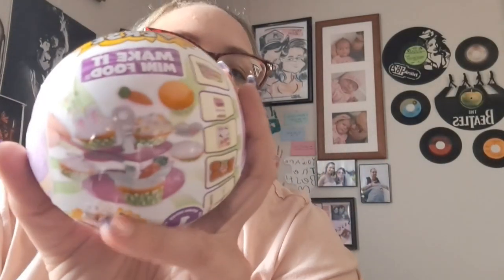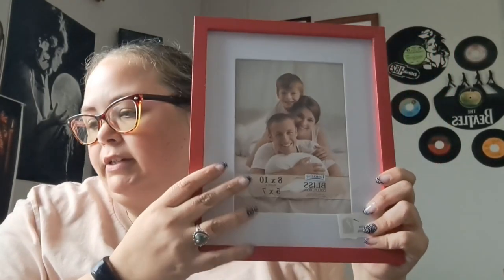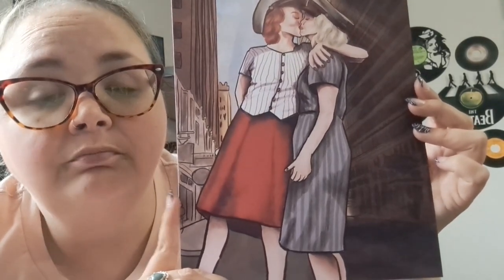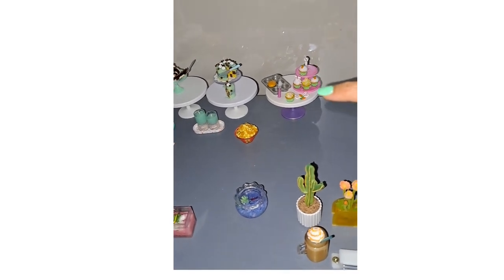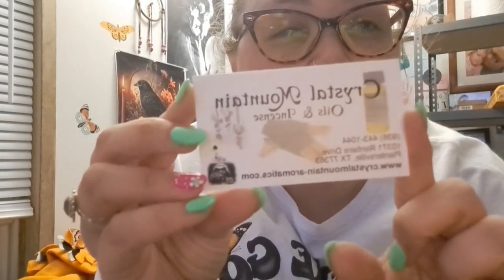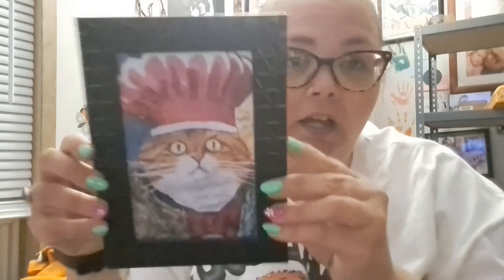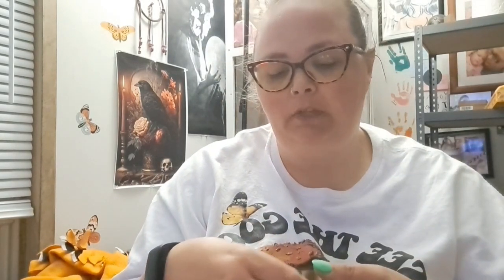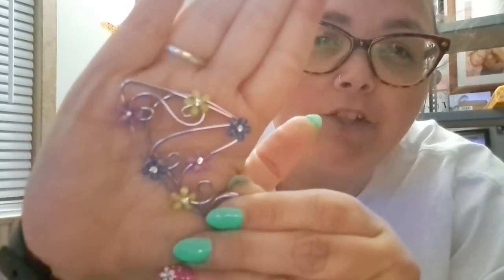ART, NORMAN MEDIEVAL FAIR, MINI VERSE COLLECTION UPDATE